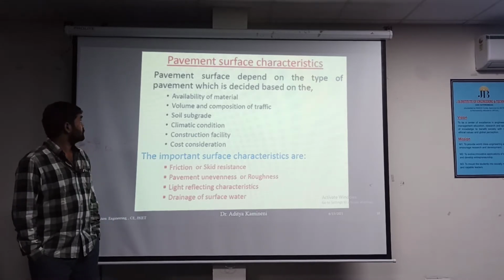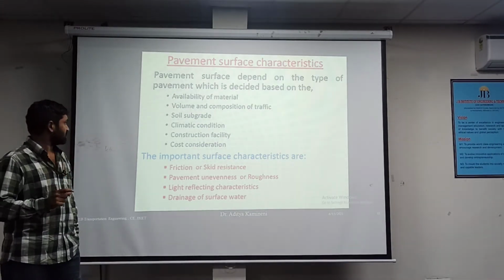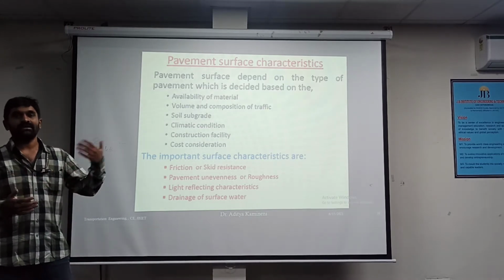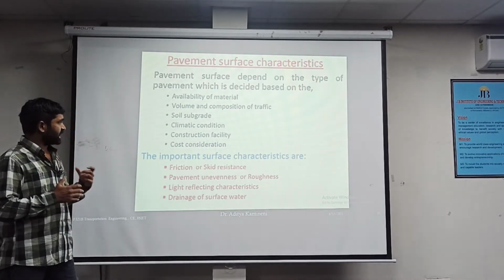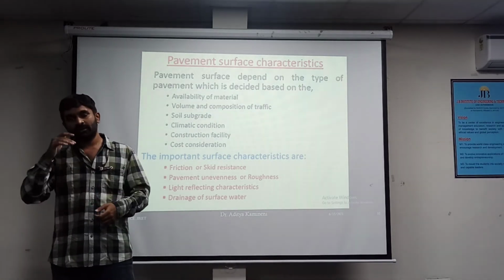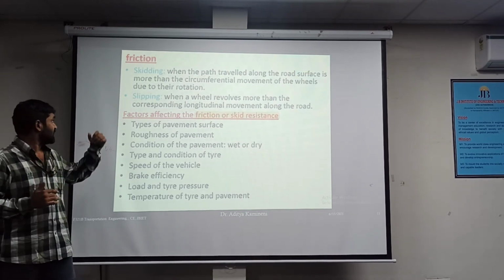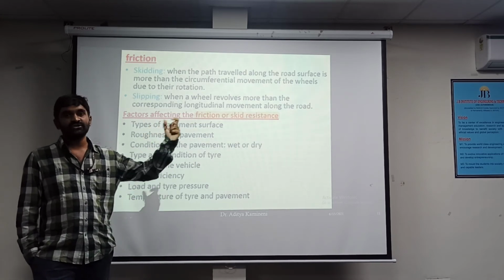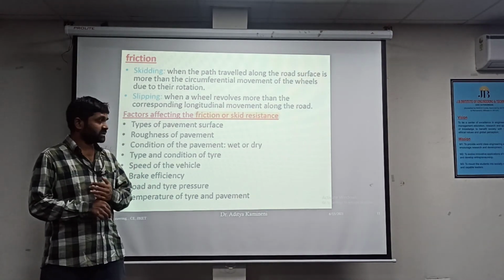Video Lectures by Dr. Aditya Kamineni, ASSOCIATE PROFESSOR CIVIL Department